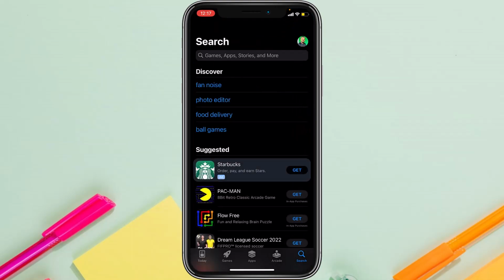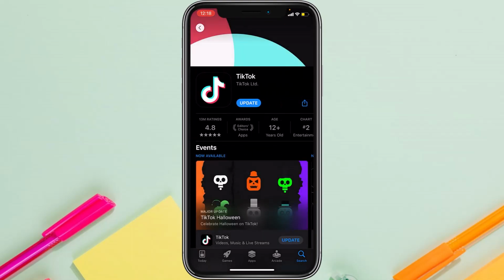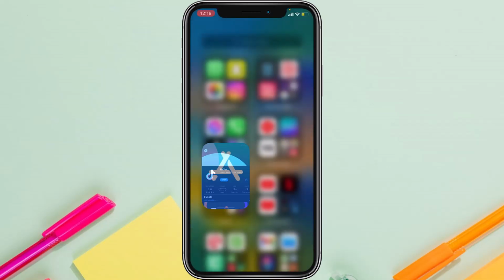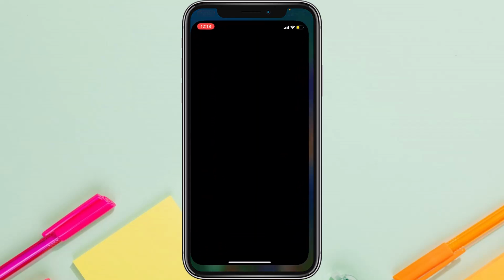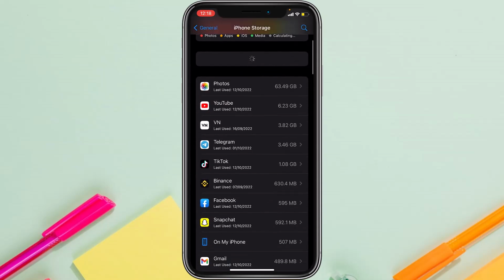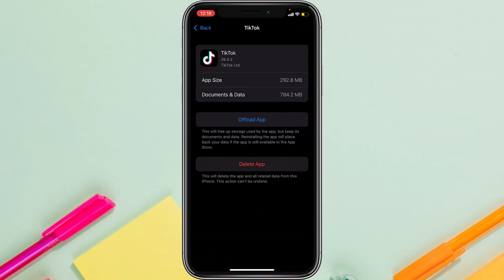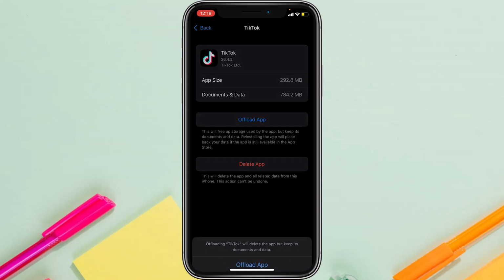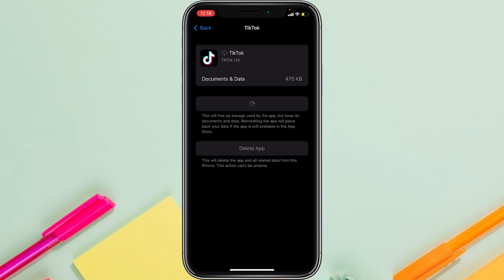How to Fix TikTok Login Error | 2022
In this tutorial, I will guide you on How to Fix TikTok Login Error.